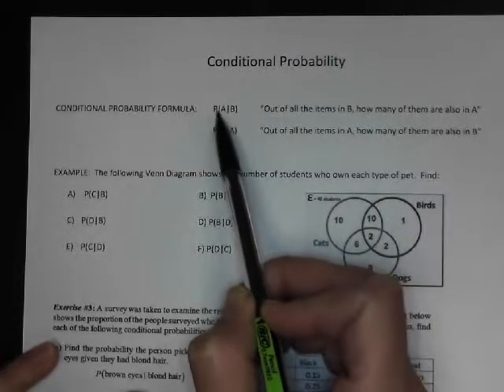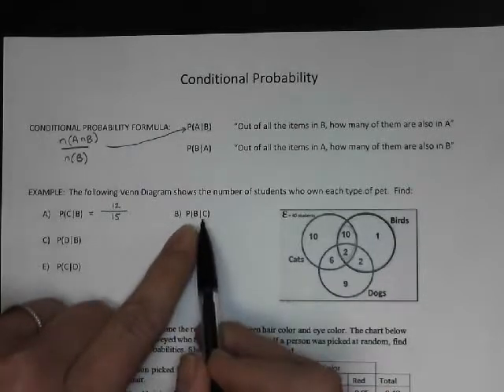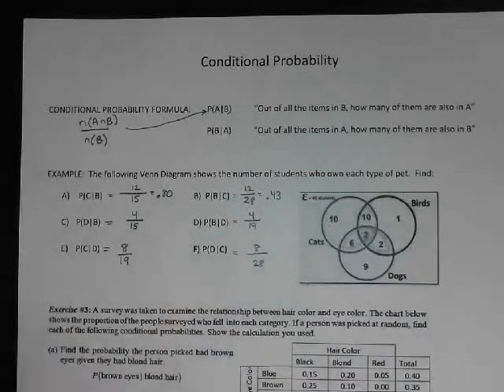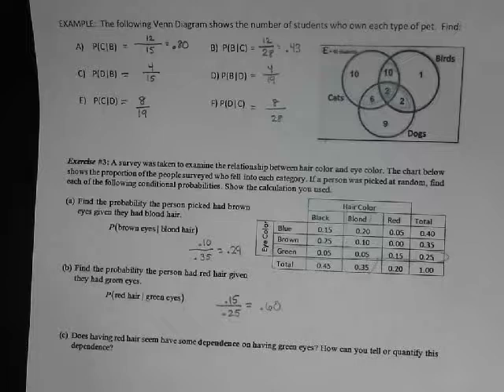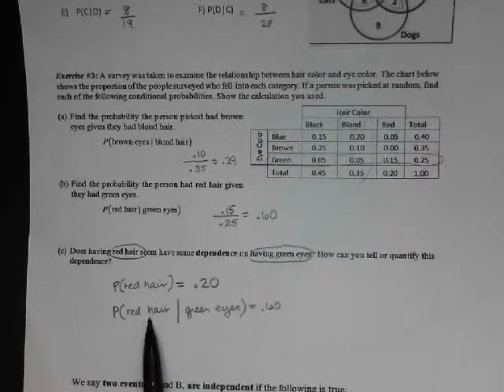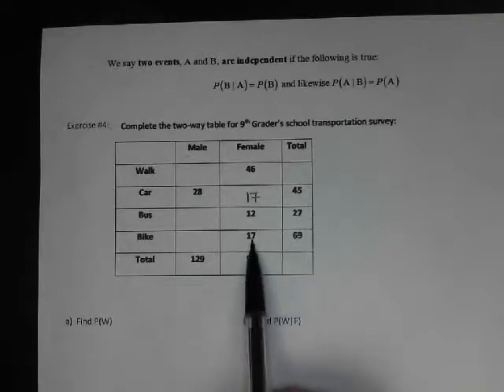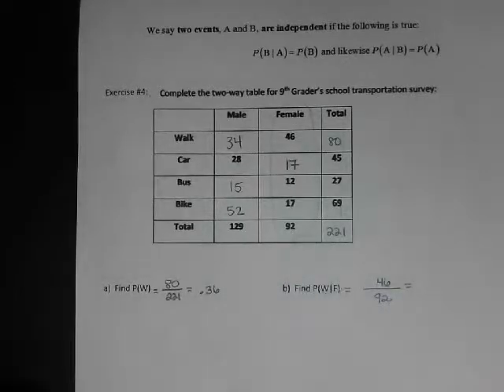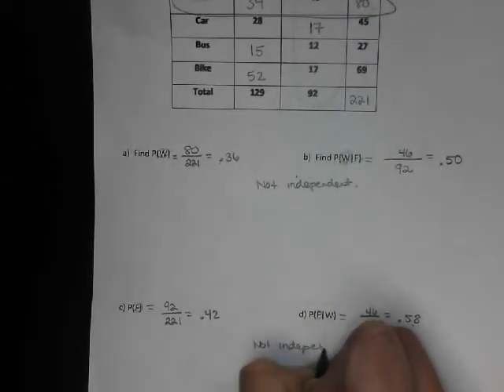3/28 Alg2 Conditional Probability